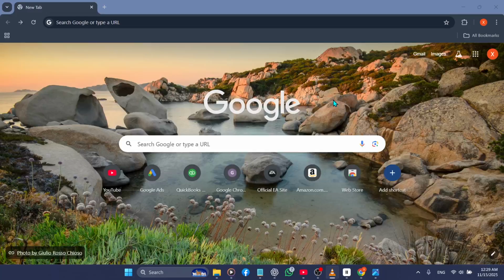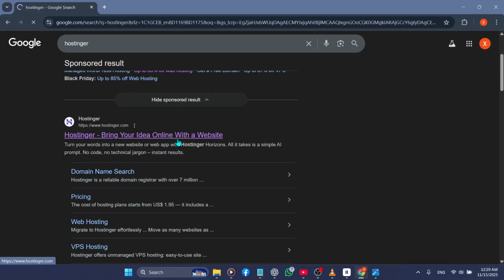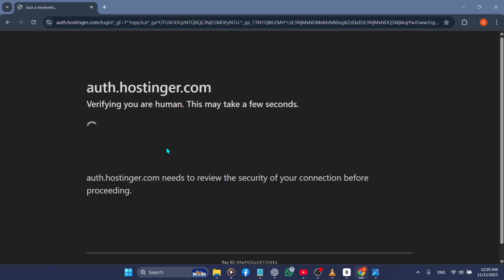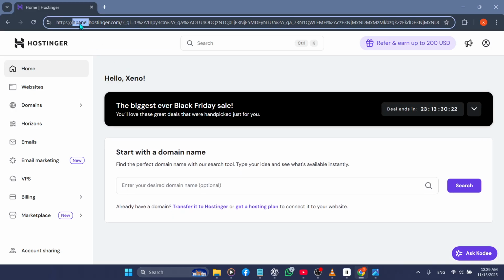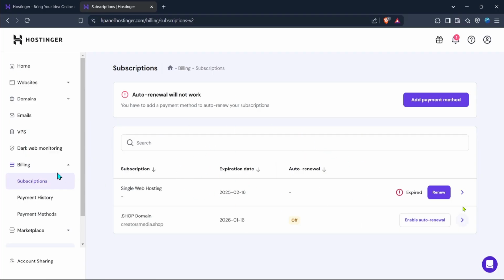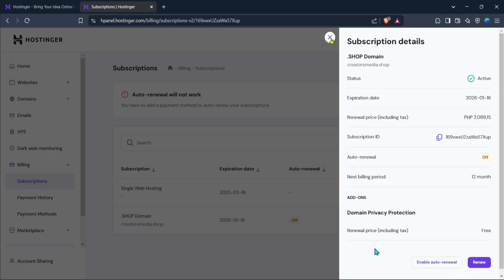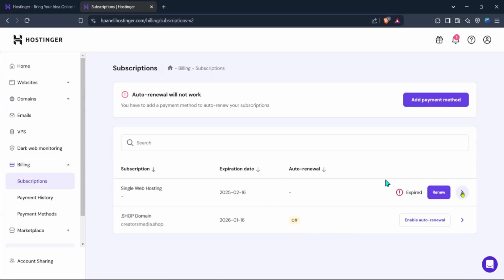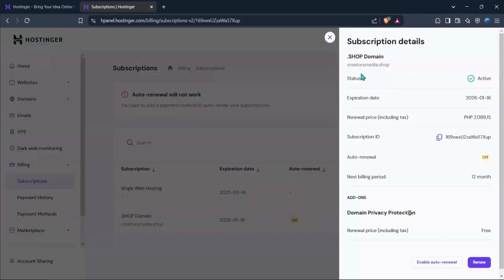How To Cancel Hostinger Plan - 2025 (fast & Easy)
How to Cancel Hostinger Plan
In this video, you will learn **how to cancel Hostinger plan** step by step. We show you the easiest way to end your subscription, request refunds, and manage your Hostinger account. This tutorial also covers plan cancellation policies, account settings, and tips to avoid extra charges.